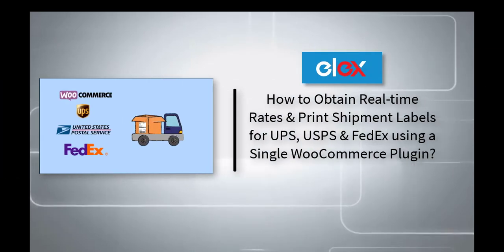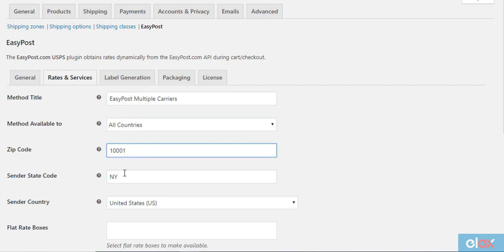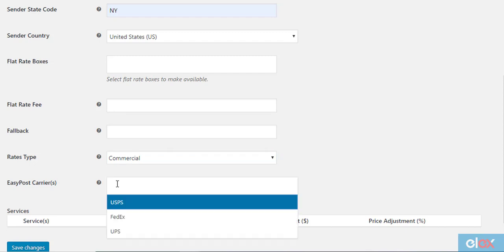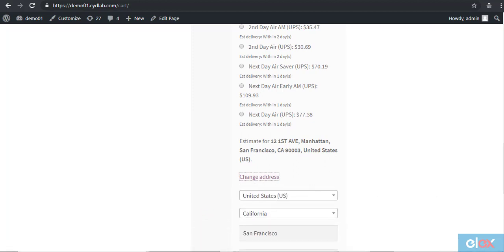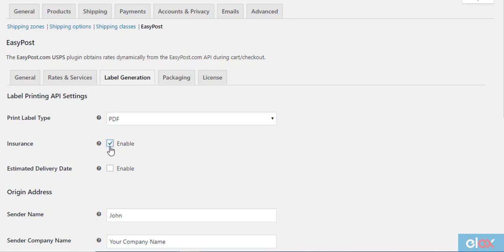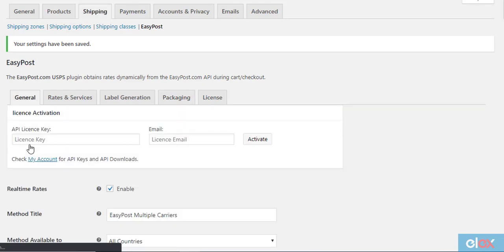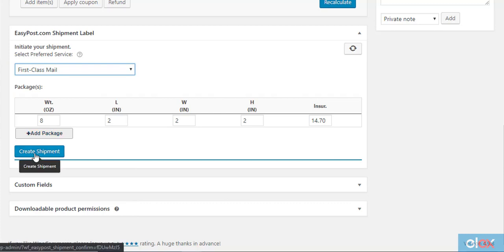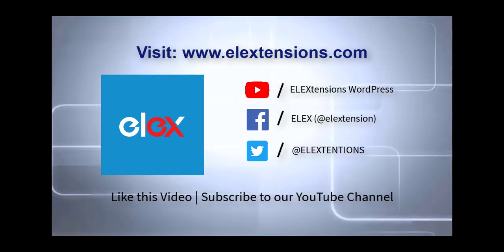Easily obtain Rates & Print Shipment Labels for UPS, USPS & FedEx Shipping on your WooCommerce Site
In this video, we will demonstrate how to display real-time rates & print shipment labels for UPS, USPS and FedEx on your WooCommerce store.

To explore the complete features of the plugin, check out the product

You can also read product documentation for a step-by-step explanation of all the features of the plugin

Know more about the box packing process of ELEX EasyPost Shipping Plugin